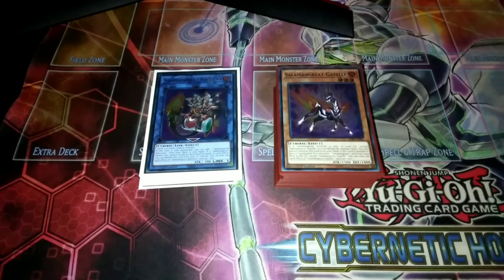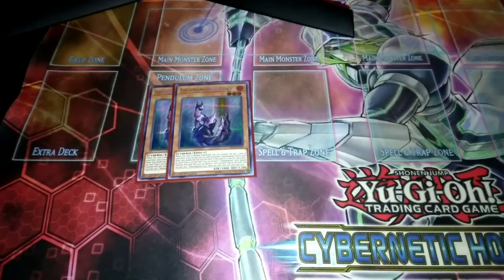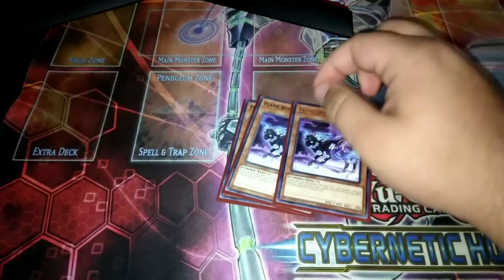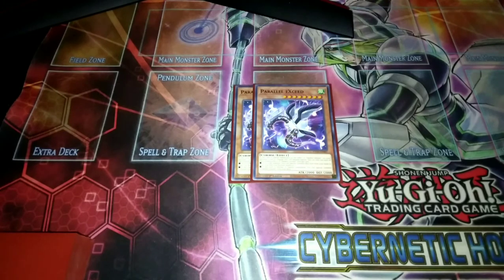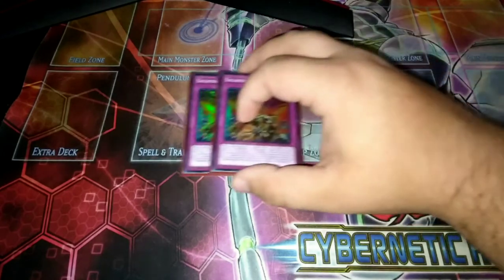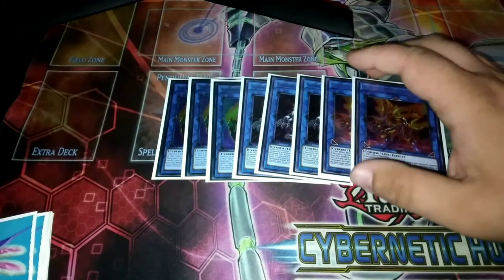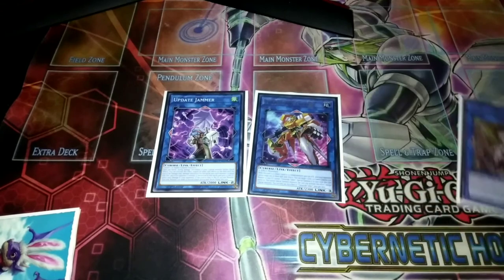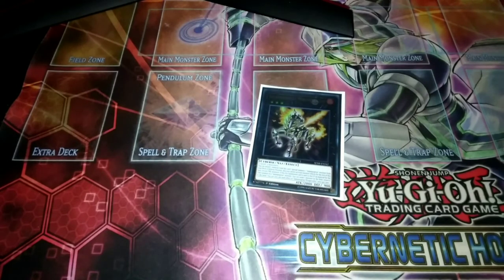Salamangreat deck profile new banlist jun 2021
I know I've been gone awhile hopefully this will be the time I'll be able to keep weekly uploads happening